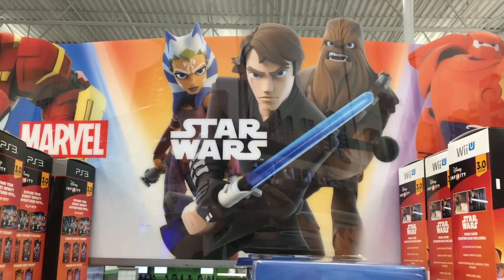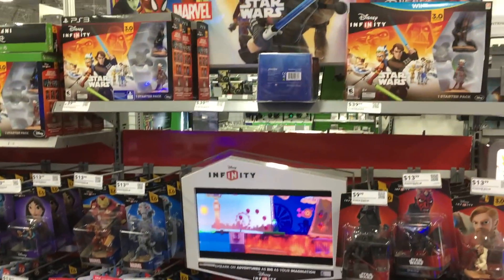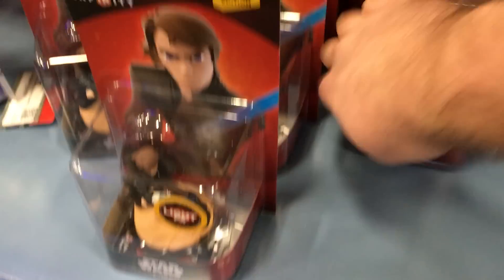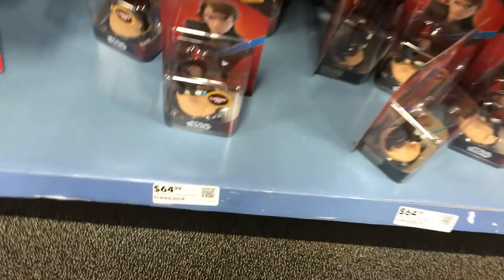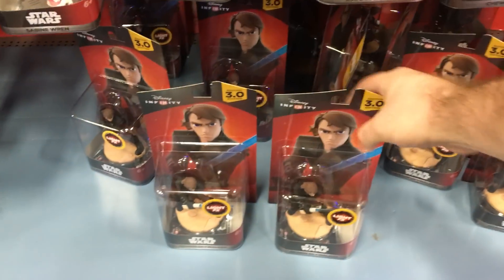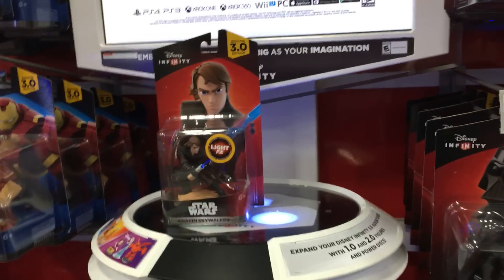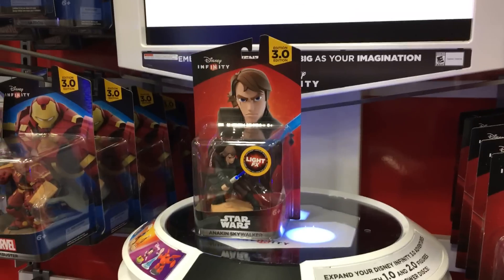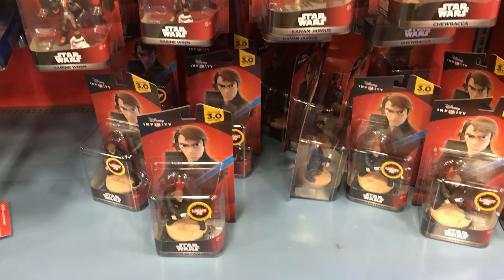Disney Infinity Hunting - Anakin Light FX Figure - Best Buy Exclusive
A good pile of the new Light FX Anakin Figures are now in stock at Best Buy!